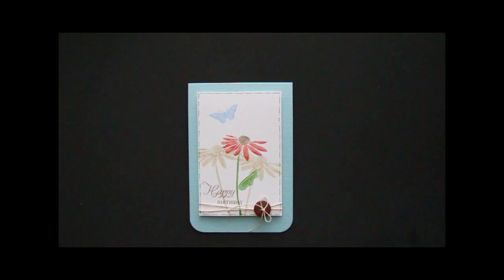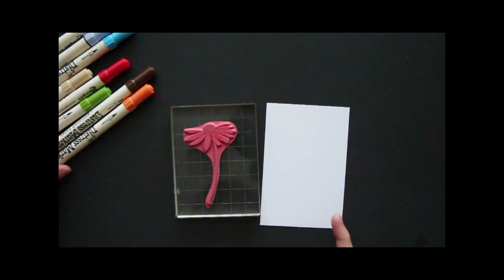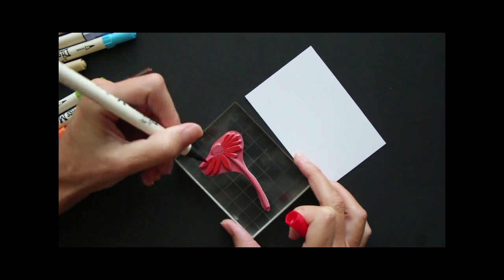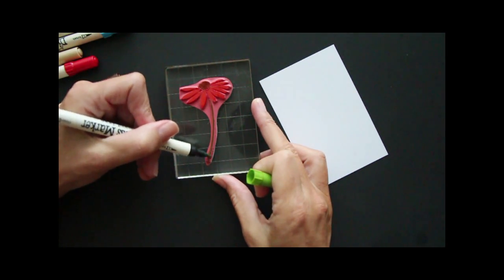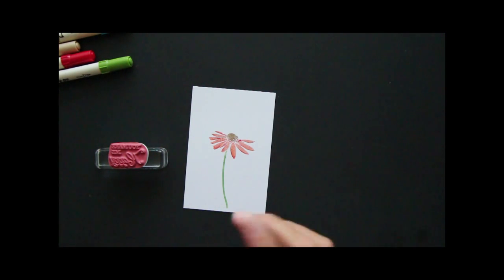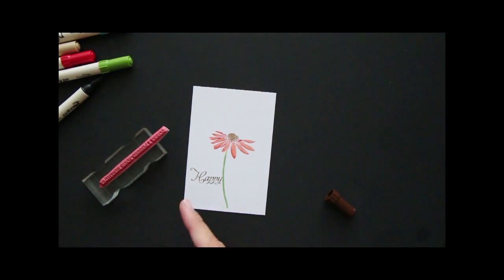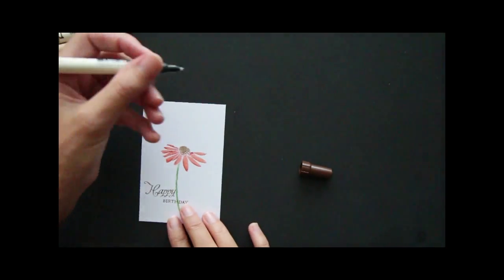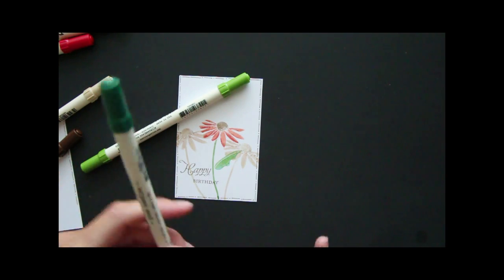Inking with Markers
For step by step still pictures, supply list and measurements as well as more tutorials visit